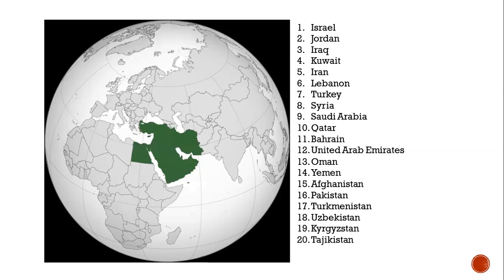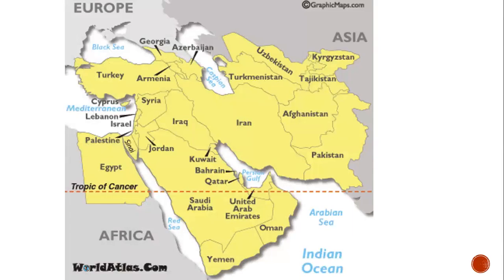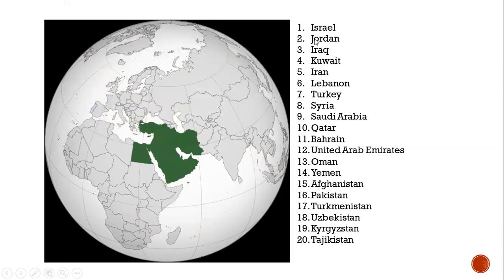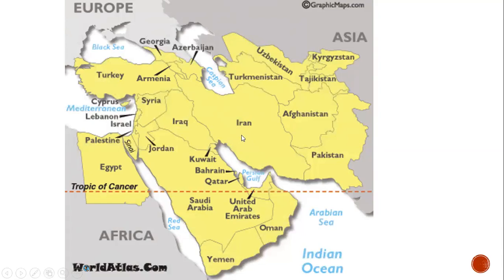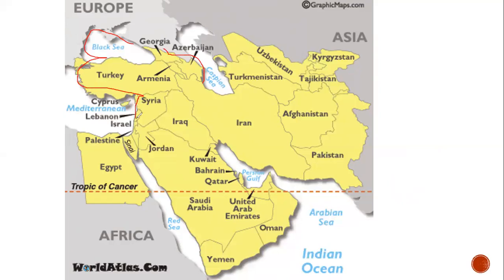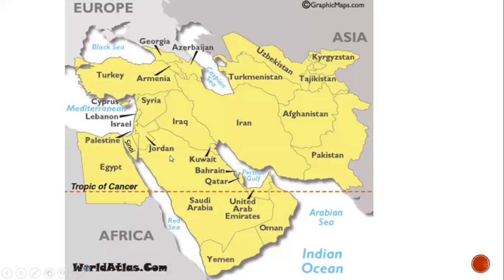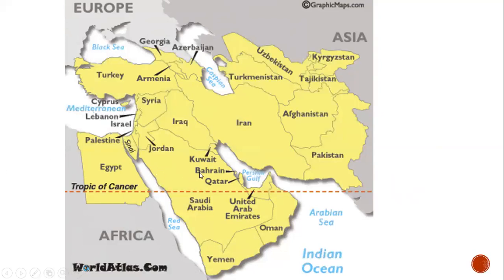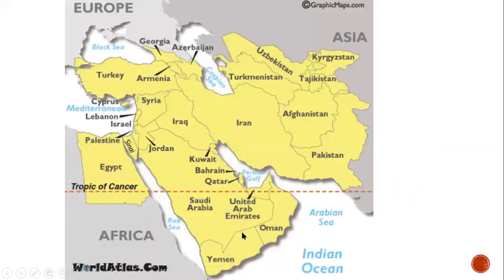Middle East Review - Video 1